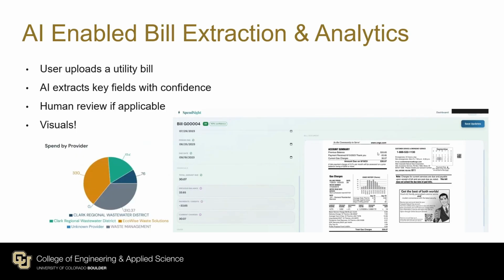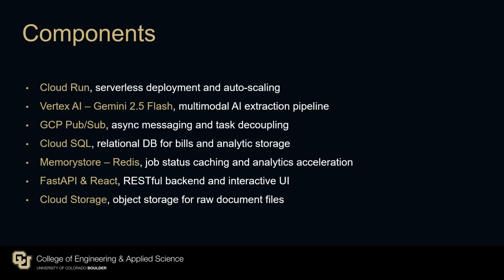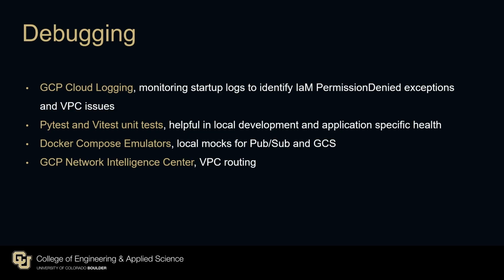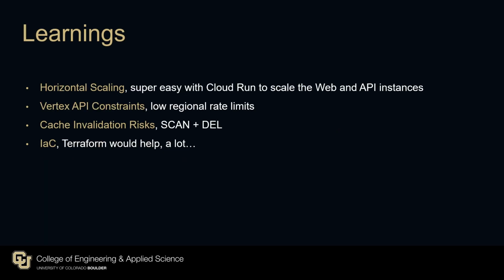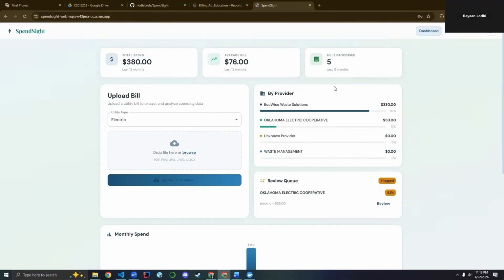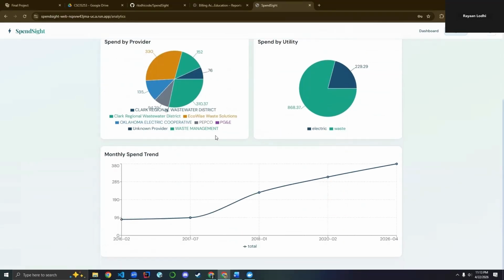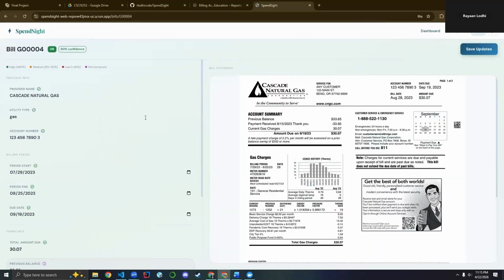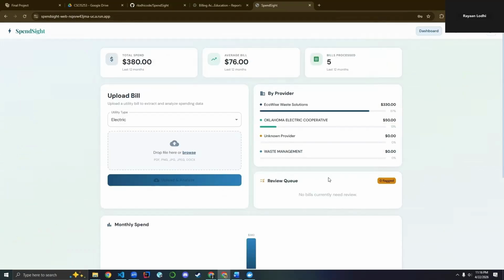SpendSight: AI Utility Analytics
Short project overview of the SpendSight platform, including discussion of components used, architectural design, bottlenecks, and more.